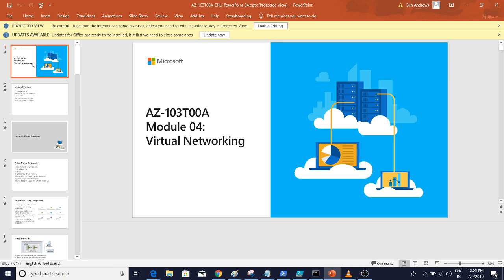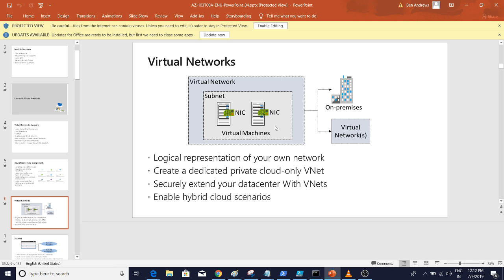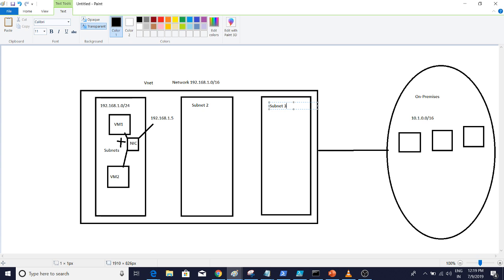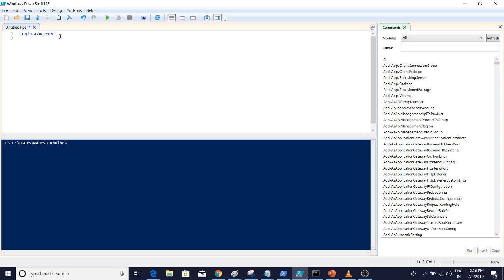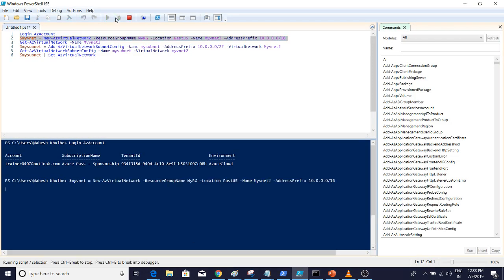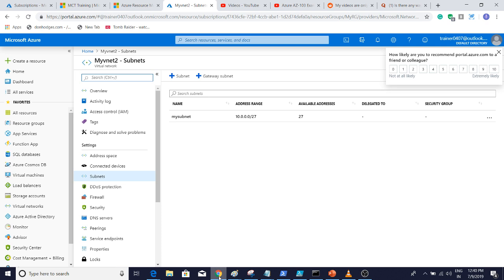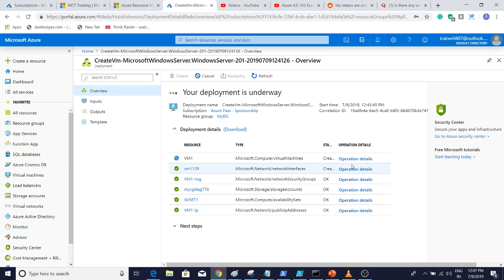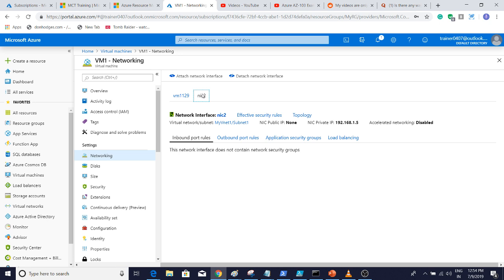Azure AZ-104 Exam Prep M4-L1 Azure Networking